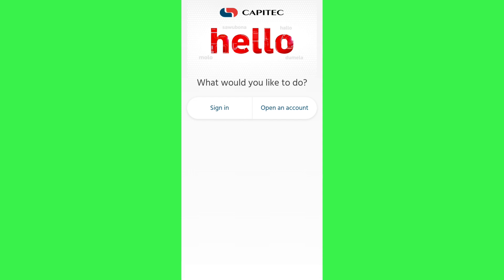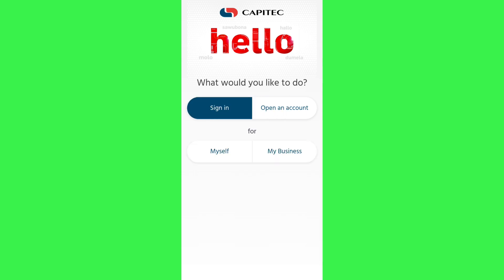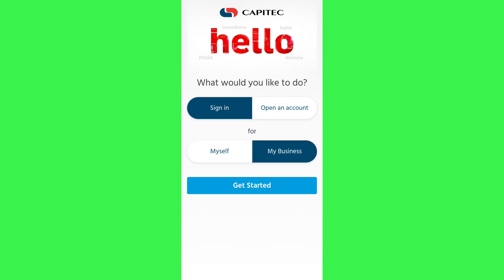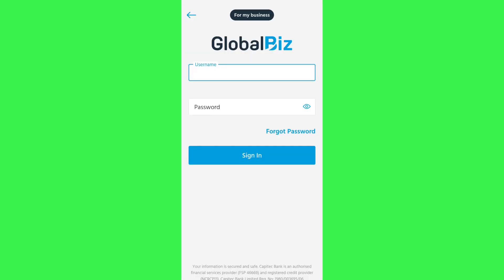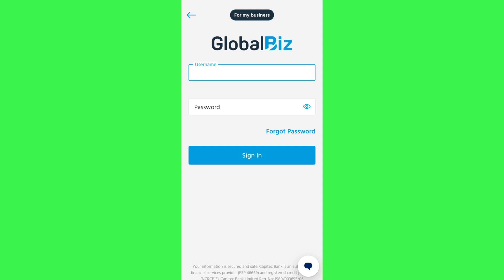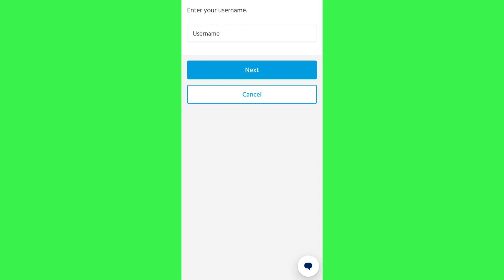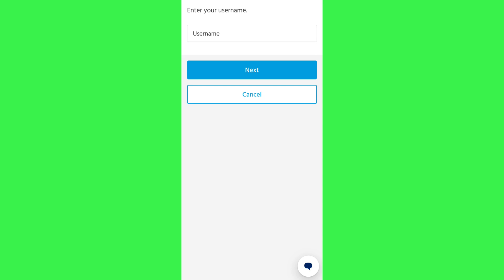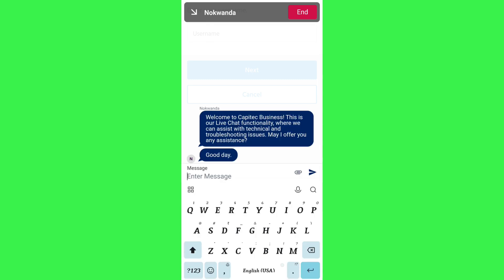How To Activate a Business Account on Capitec App with a New Phone | Tutorial (2025)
In this tutorial video, I'll show you how to easily activate your business account on the Capitec app using your new phone. I'll walk you through the simple steps to get your account up and running in no time. Whether you're a small business owner or entrepreneur, this guide will help you navigate the process smoothly. So grab your phone and let's get started!